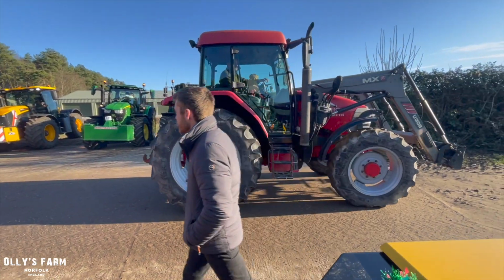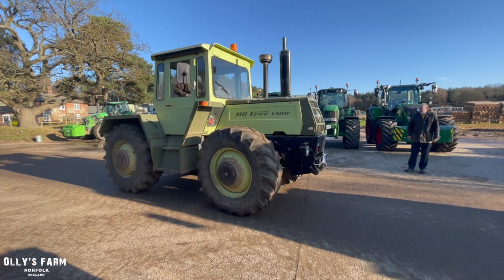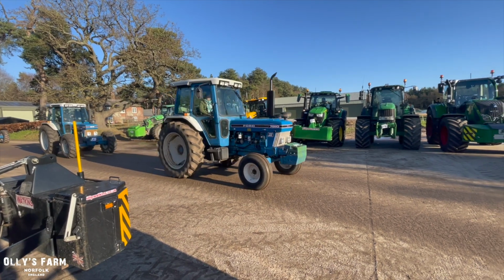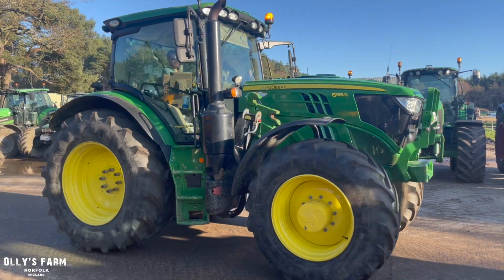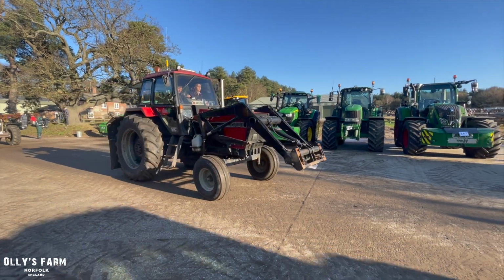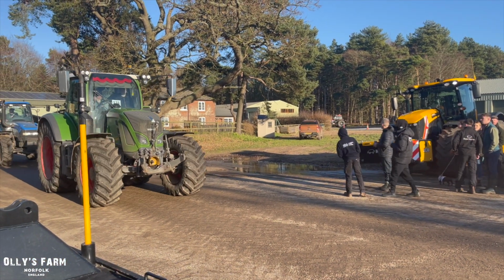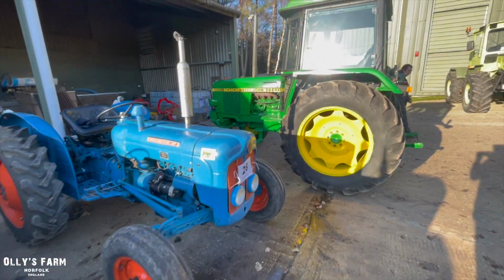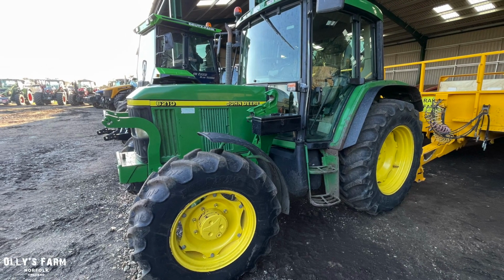THIS WAS AMAZING NORFOLKS BIGGEST TRACTOR RUN! WITH MY FAVOURITE TRACTORS!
Cherry Products attachments used on the farm  -

Tom Lee Engineering Mirror Guards -